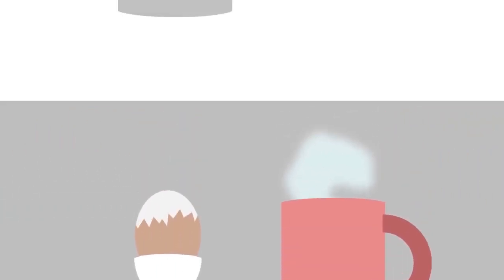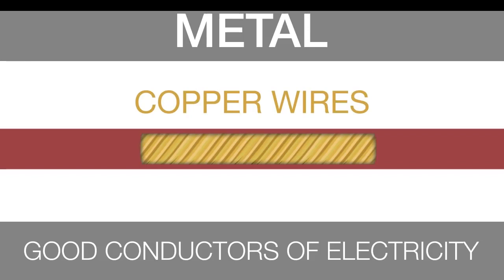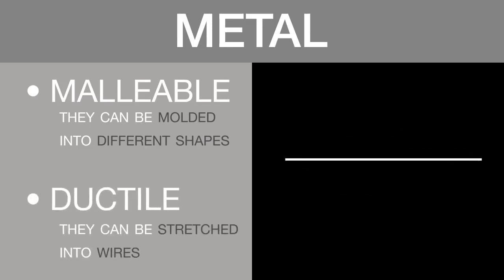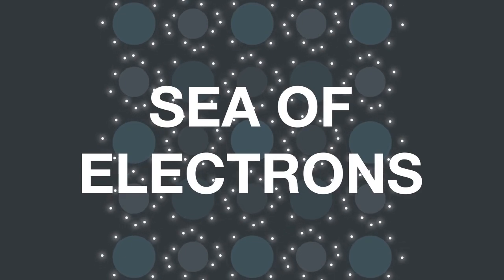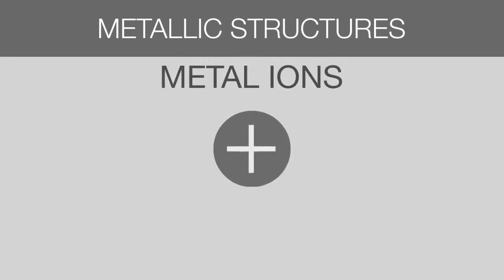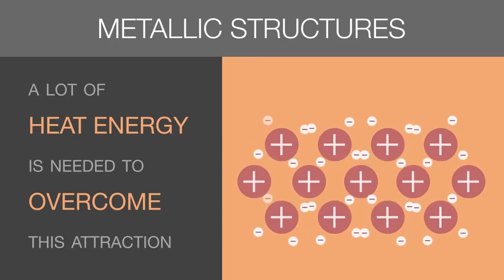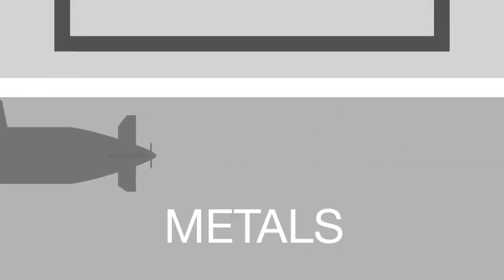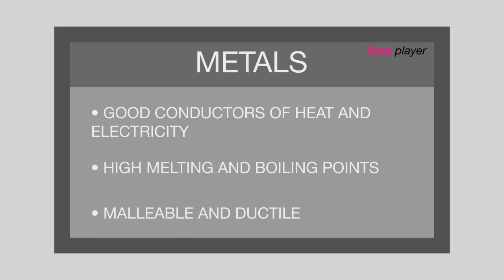What Are Metallic Bonds Properties of Matter Chemistry FuseSchool